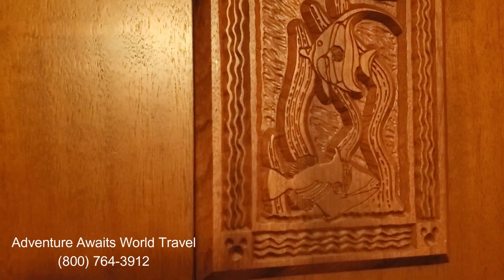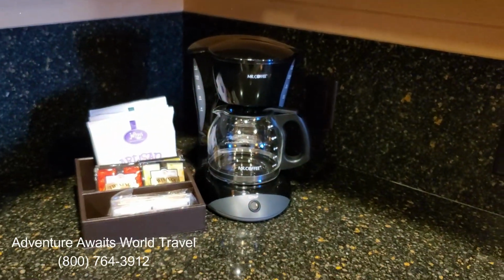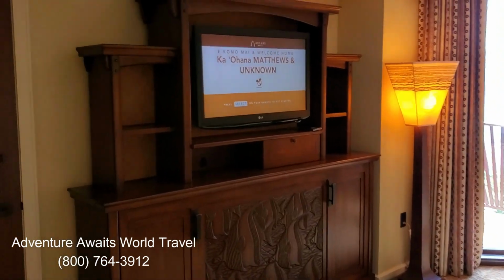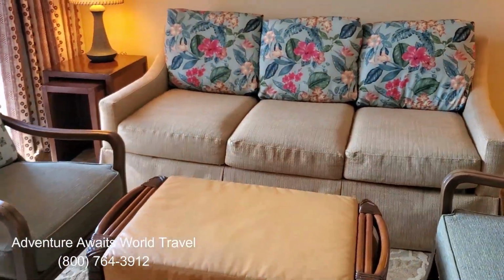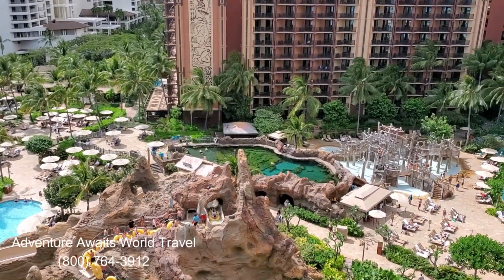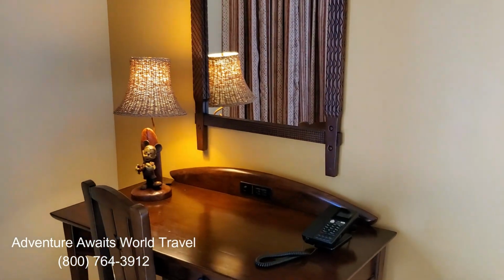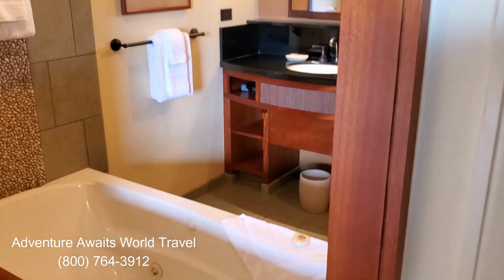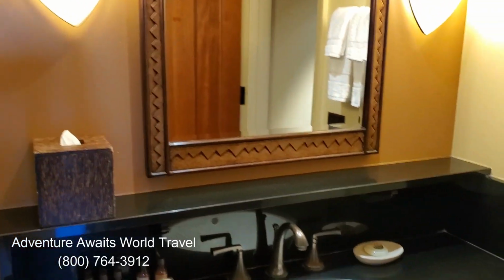Ocean View One Bedroom DVC Villa Walk-through I Disney's Aulani Resort, Oahu, HI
Enjoy this walk-through of a beautiful Ocean View One Bedroom DVC Villa at Disney's amazing Aulani Resort on the beach in the wonderful, peaceful Ko Olina resort area on the west side of the island of Oahu, Hawaii which has two ocean view balconies with gorgeous views of the Pacific Ocean and incredible Hawaiian sunsets.

Join us on our trips with Adventure Awaits World Travel!